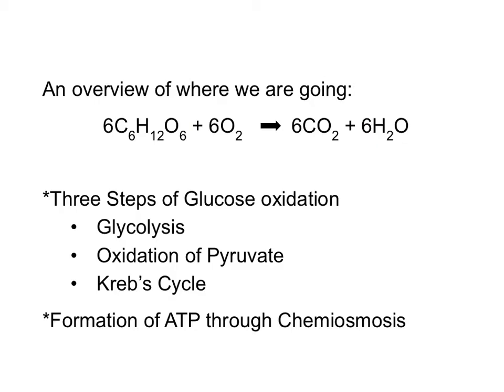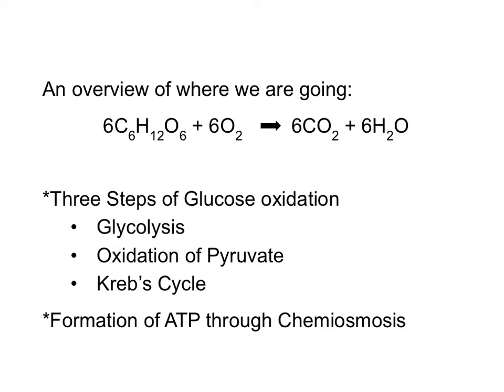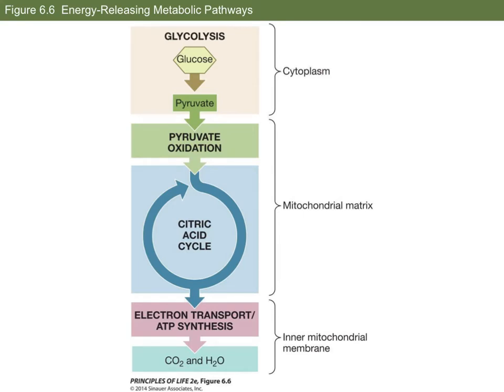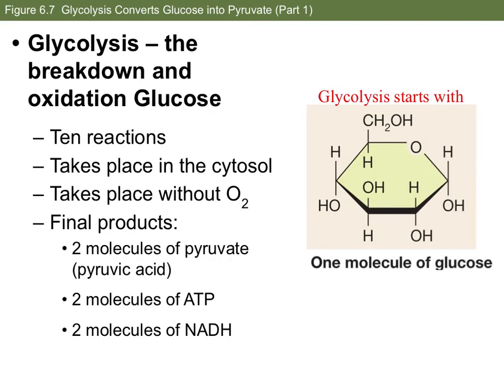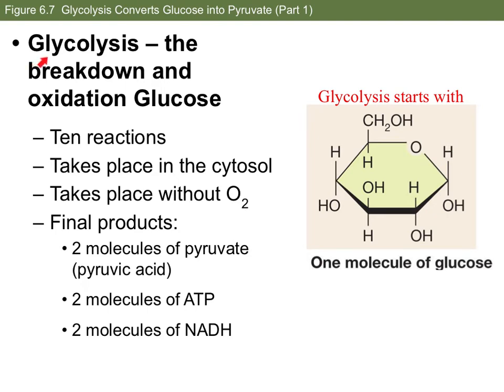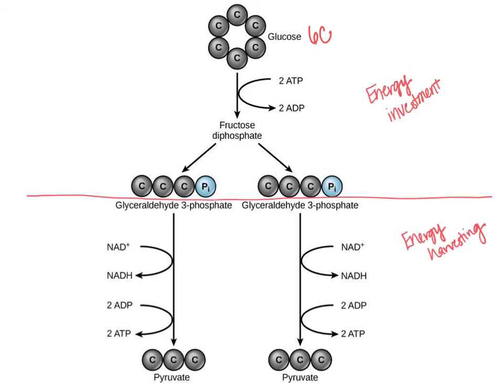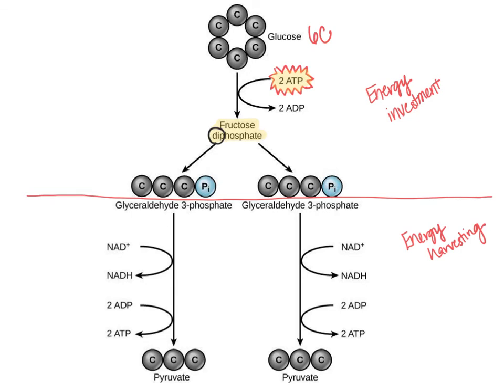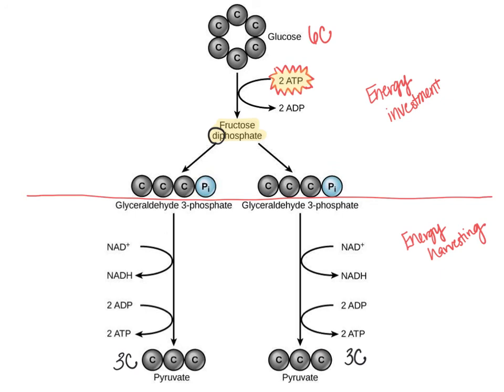Notes Chapter 6.2 Part 1: Glycolysis